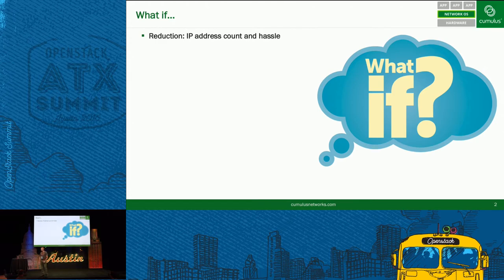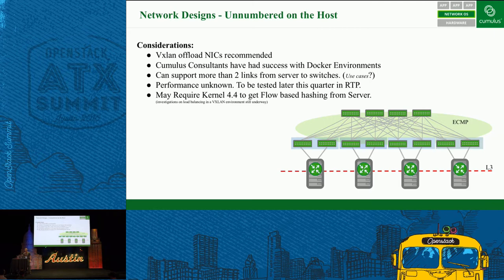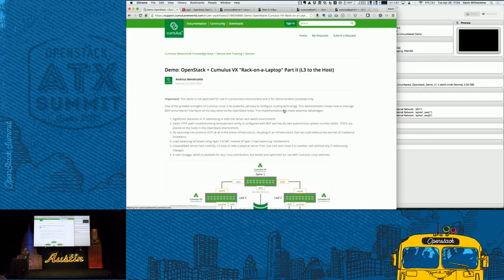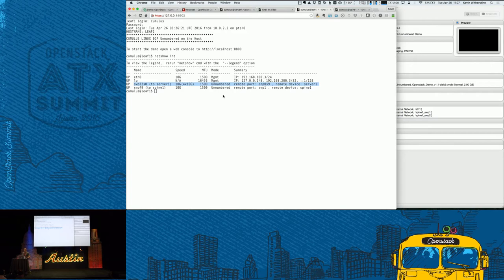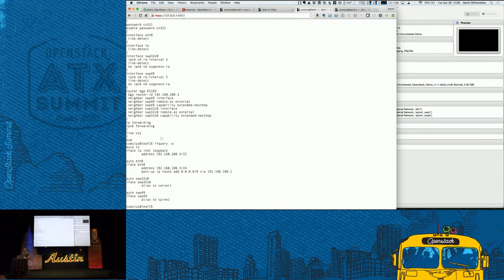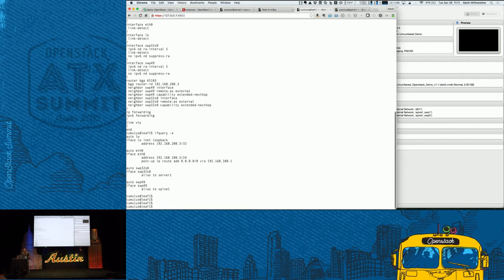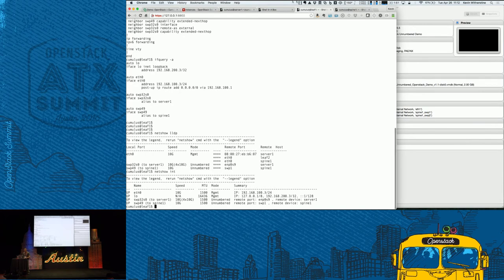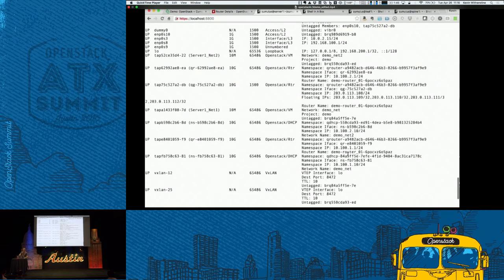Cumulus Networks - Prototype tool for monitoring and troubleshoo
In an OpenStack take on Trust-but-Verify, JR Rivers, CTO & co-founder of Cumulus Networks, will demonstrate a prototype tool for monitoring/troubleshooting OpenStack deployments built with a framework of Ansible, InfluxDb, Bash, and Python.